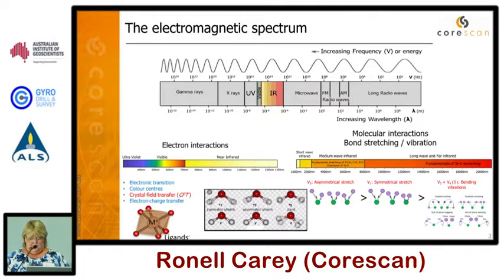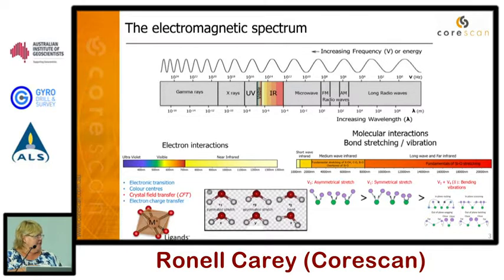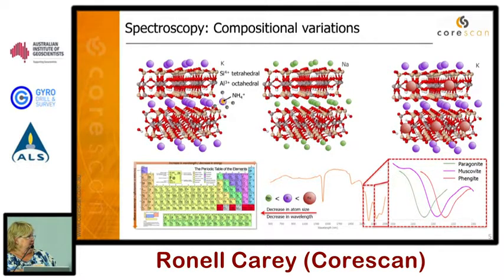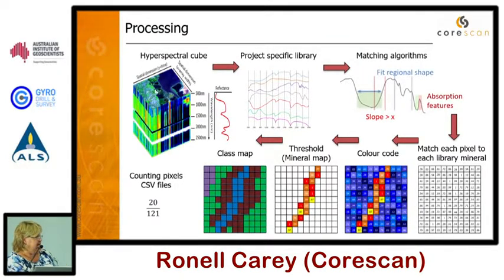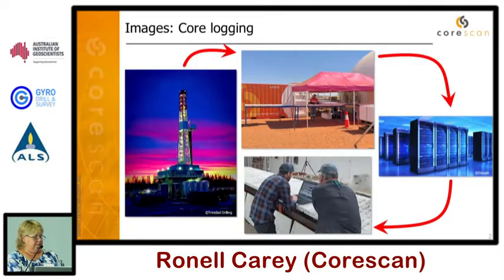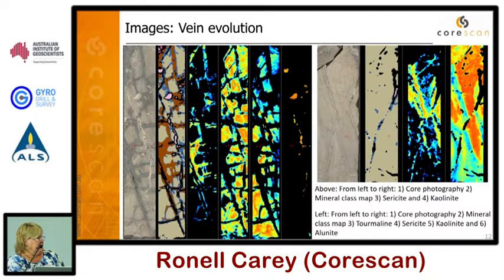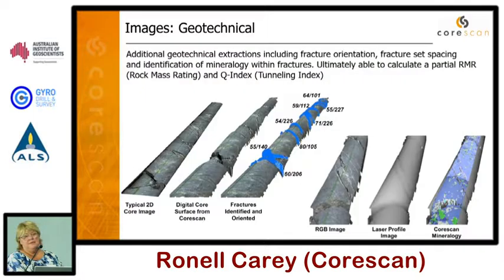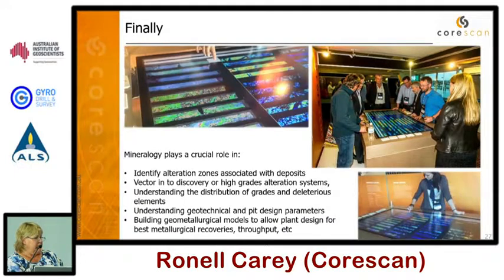The use of high resolution VNIR-SWIR imaging spectroscopy in advancing ore body knowledge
AIG WA – Advances in Exploration Geochemistry – December 2019
Corescan HCI - The use of high resolution VNIR-SWIR imaging spectroscopy in advancing ore body knowledge
Neil Goodey & Ronell Carey (Corescan)